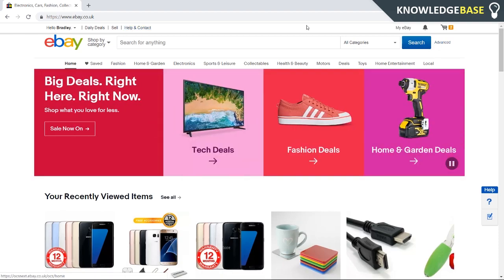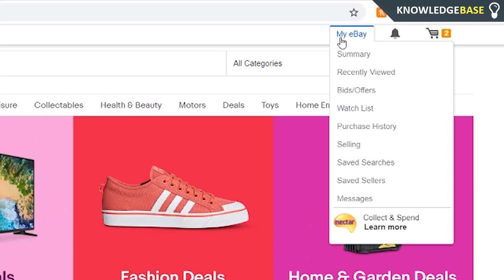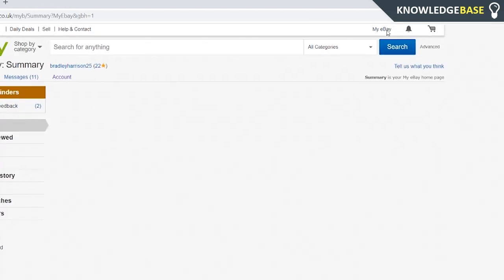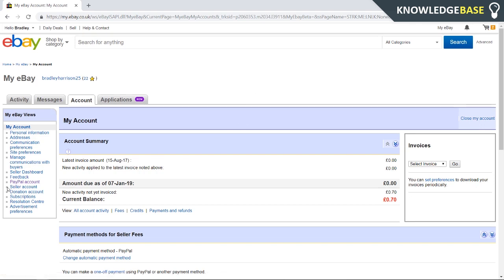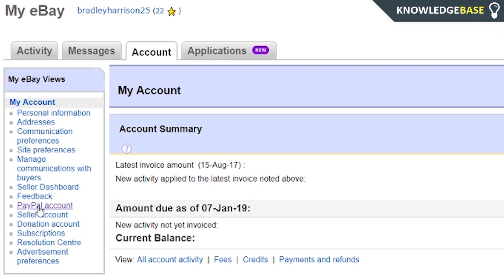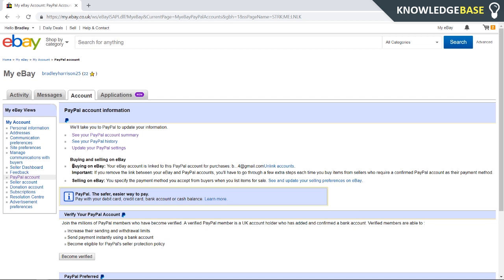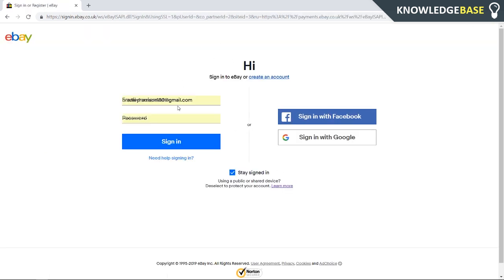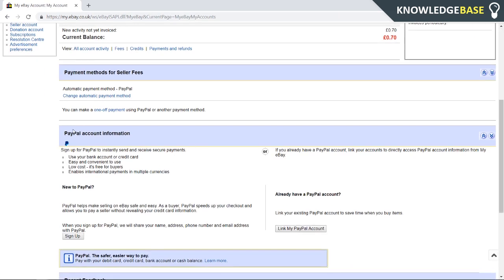How To Delete PayPal Account From eBay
In this video I show you how to delete PayPal account from Ebay. Deleting a PayPal from Ebay will simply unlink the two services and not delete any of your accounts.

If you want to delete your PayPal account from Ebay you can remove it in your eBay settings. To find out how, watch untill the end of the viedeo.